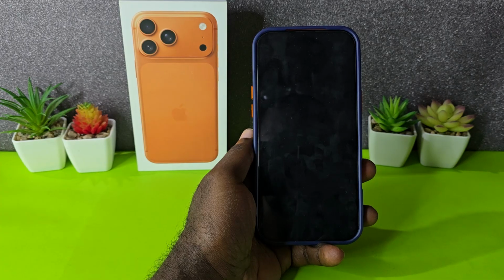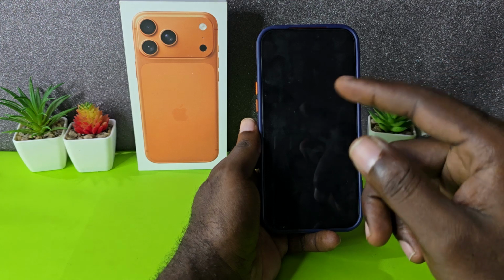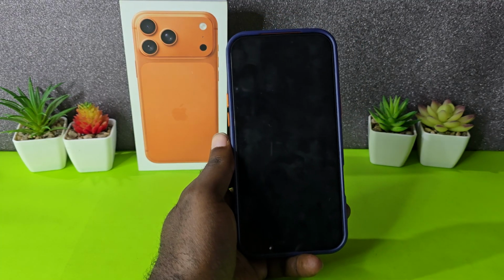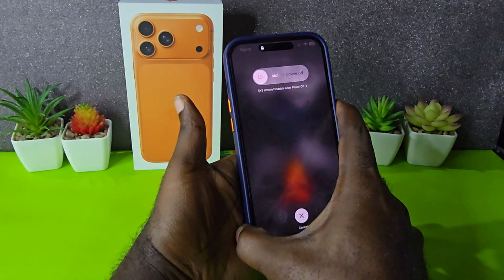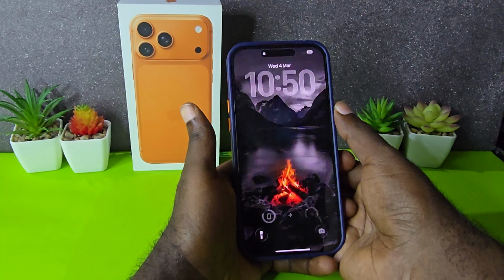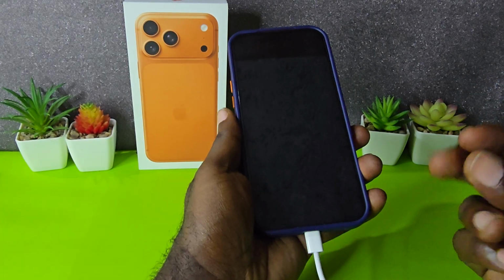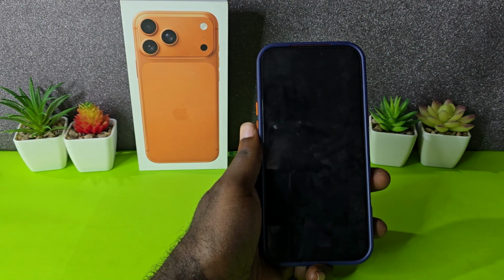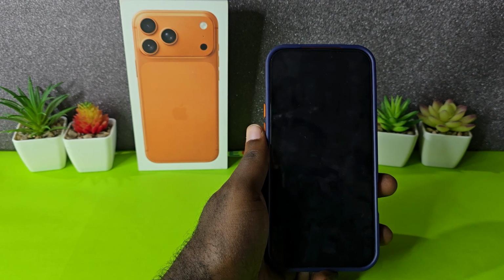iPhone 17:Black Screen Problem {Quick Fix}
In this Quick and easy Fix I look at How to fix the iPhone 17 Black screen problem. This Fix provides 2 Solutions and will work on the : iPhone 17,iPhone 17 Pro and iPhone 17 Pro Max or any other similar iPhone. I will be demonstrating on the iPhone 17 pro Max.